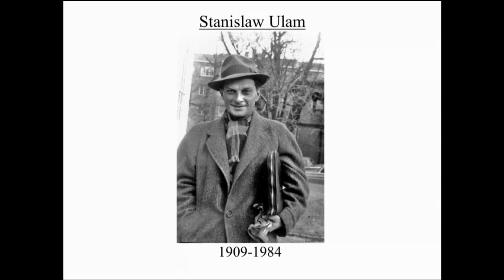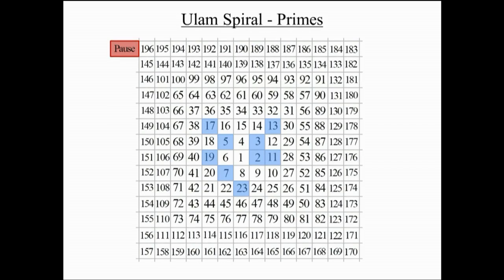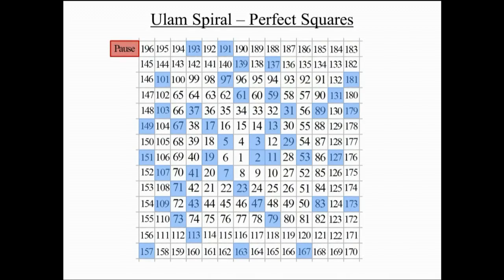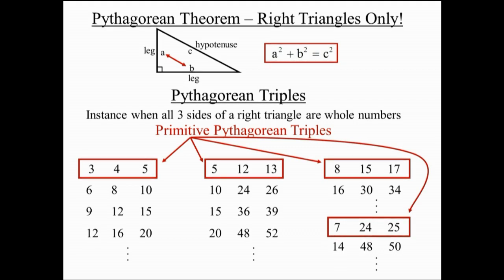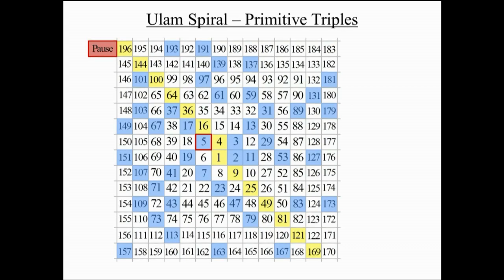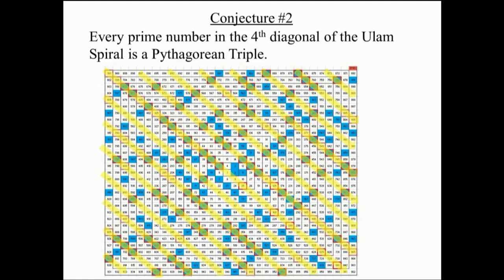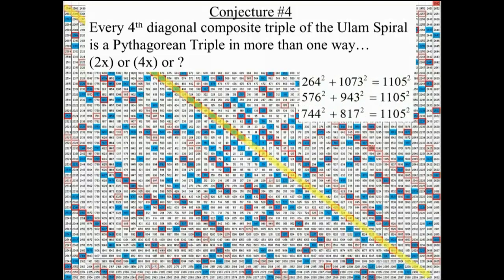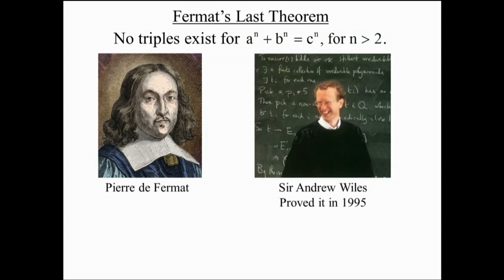Primitive Pythagorean triples in the Ulam Spiral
Here is an interesting look at a modular function of primitive Pythagorean triples in the Ulam Spiral.  The primitive Pythagorean triples lie along the 4th diagonals of the Ulam spiral and have a unique relation with the prime numbers.
Check it out on Excel showing a bigger spiral surpassing 5000...